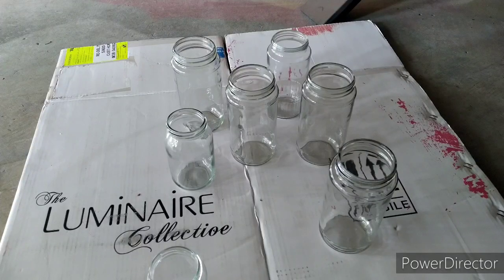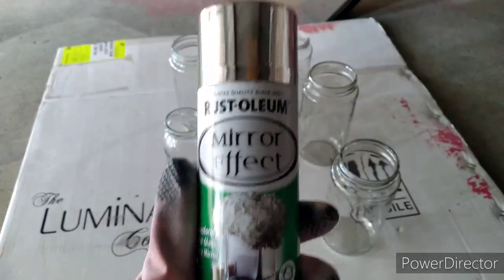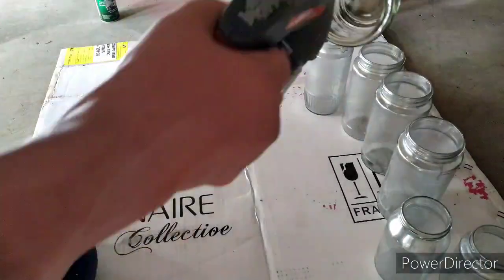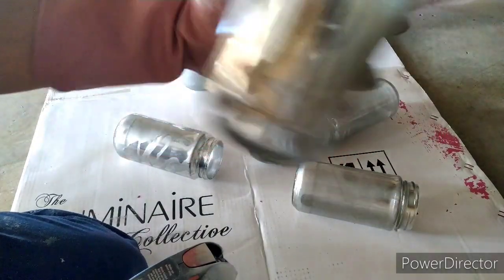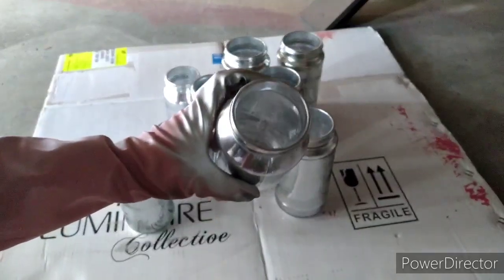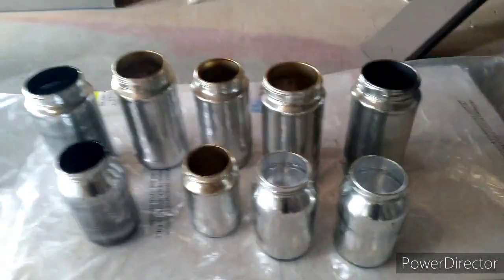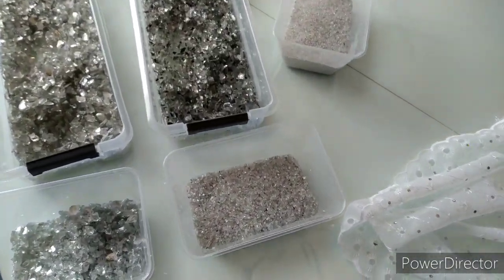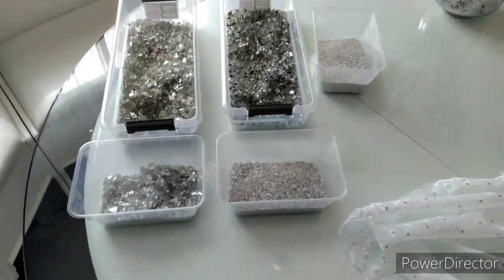How to Make Crushed Mirror Glass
If you enjoy this video you may like the follow up video; how to make crushed mirror glass color , here's the link for those interested 👇

Hello Friends 🤩 How to Make Crushed Mirror Glass - DIY video demonstrates how I make my own Crushed Mirror Glass. As couple of other ways to make crushed glass for DIYs (  tried all ) I found this is much easier, more realistic look of crushed mirror glass in most cost effective way. It's really necessary staying in budget when making your own Diys. And I'm sure most of us agreed keep buying Crushed Mirror Glass from the shops increases the cost of the project and can make us backing of from the ideas we have in mind coz we don't wanna spend a lot to making it. As showing on How to Make Crushed Mirror Glass - DIY tutorial video, you can make lots and lots of Crushed Mirror Glass in any colour to use on beautiful glamorous DIY, craft projects just cost of a spray paint and the empty jars from your own kitchen 😉
If you like it pls don't forget to thumbs up 👍 give a comment love to hear from you all. And welcome to share 🥰

Products used:
Rustoleum mirror effect spray paint
Rustoleum painter's Touch mettallic gold
Rustoleum paint and primer 2x Gloss black

kendin yap fikirleri, süsleme, Kirik ayna. lüks esya yapimi malzemesini kendin yap.